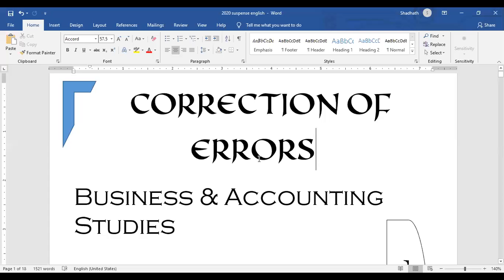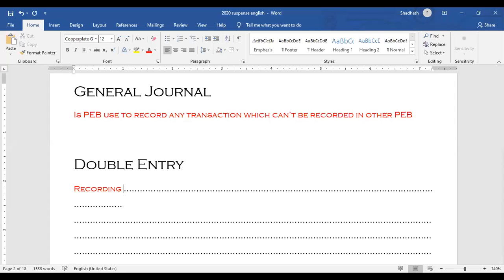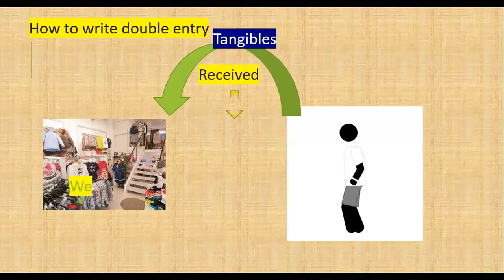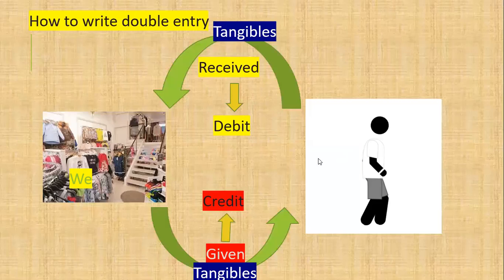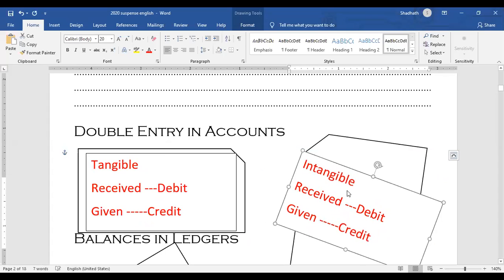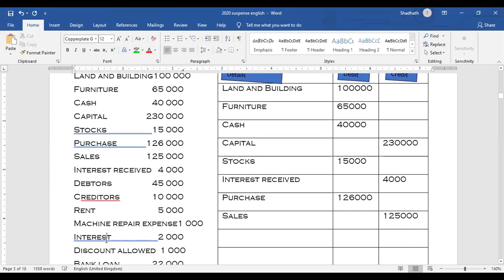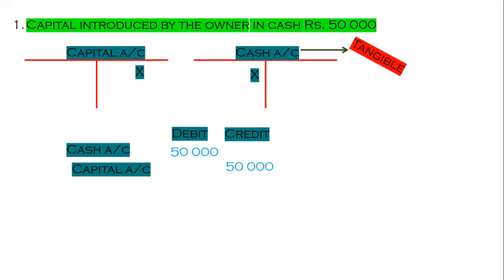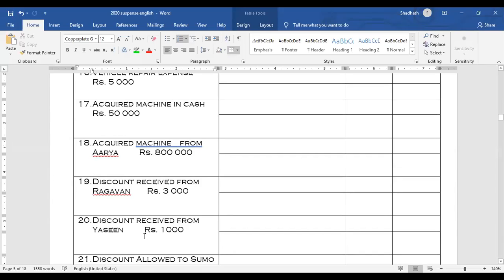How to write double entry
Double enty# accounting#shadhath3never give up#Basics#